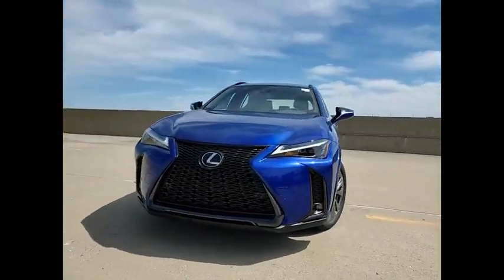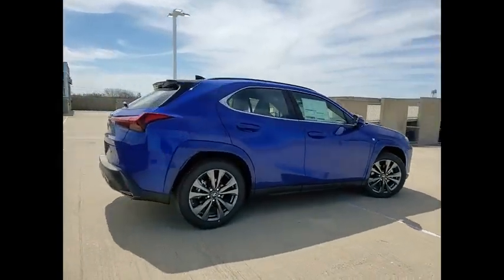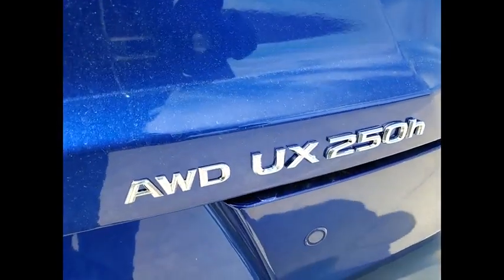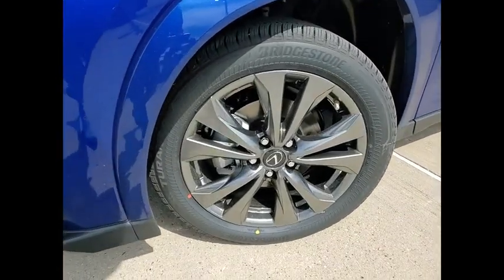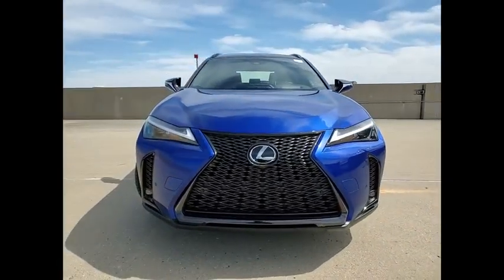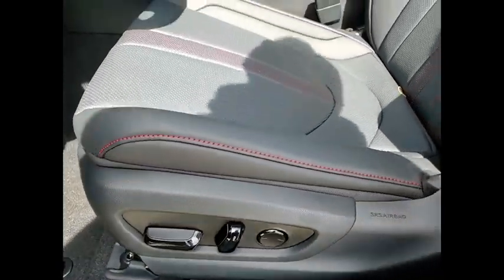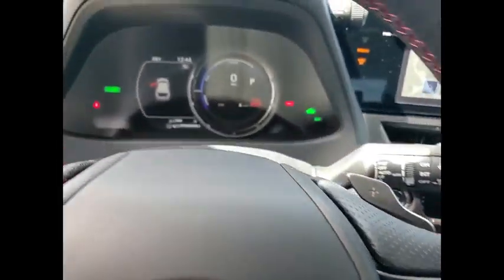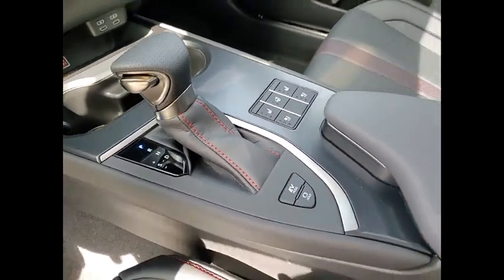2023 Lexus UX 250h F SPORT Handling Schaumburg IL 230292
2023 Lexus UX 250h F SPORT Handling

Woodfield Lexus
350 E. Golf Rd

WIRELESS CHARGER|COLD AREA PACKAGE|F SPORT HANDLING|COLOR HEAD-UP DISPLAY|NAVIGATION PACKAGE|INTUITIVE PARKING ASSIST|POWER REAR DOOR W/ KICK SENSOR|PREMIUM PAINT|F SPORT HEATED STEERING WHEEL|DOOR EDGE FILM BY 3M|REAR BUMPER APPLIQUE|KEY GLOVES|ALL WEATHER FLOOR LINERS